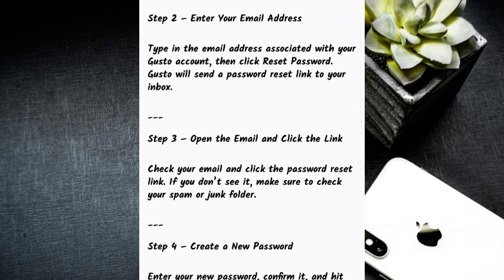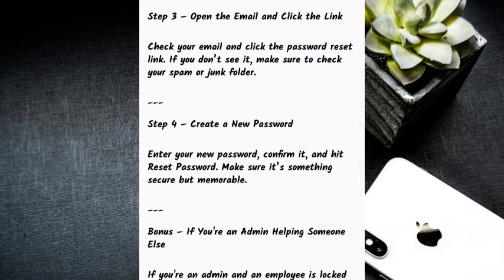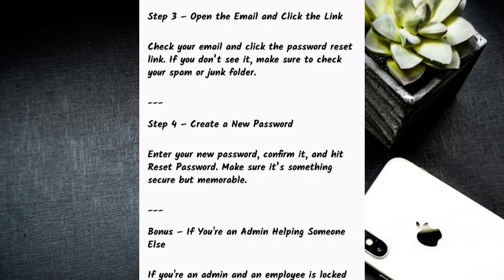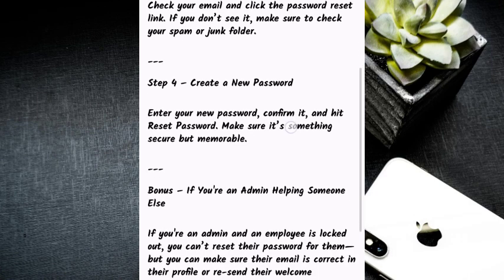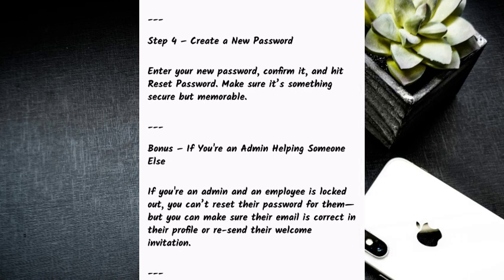HOW TO RESET PASSWORD OR RECOVER LOGINS IN GUSTO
In This Video, you will learn about HOW TO RESET PASSWORD OR RECOVER LOGINS IN GUSTO